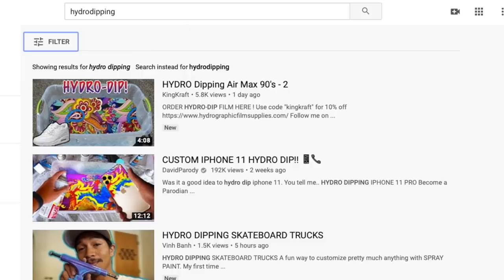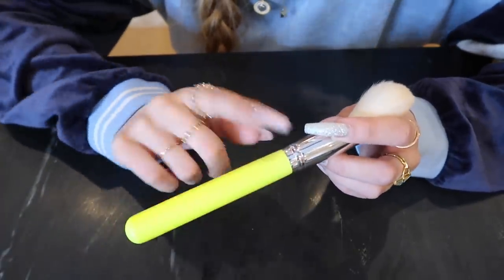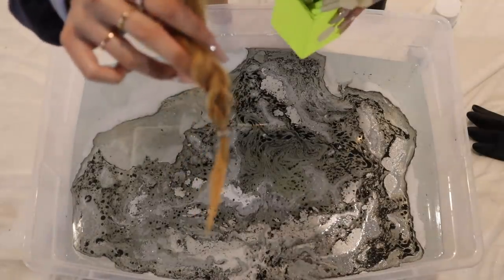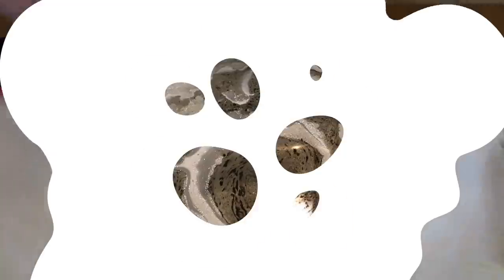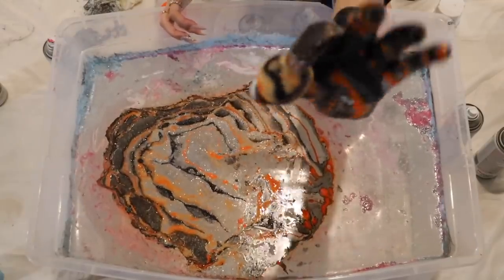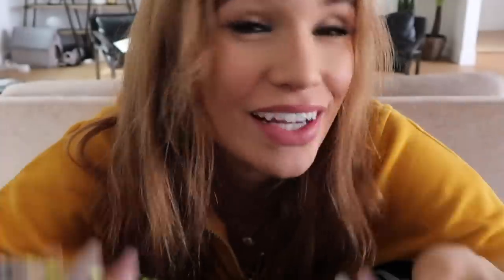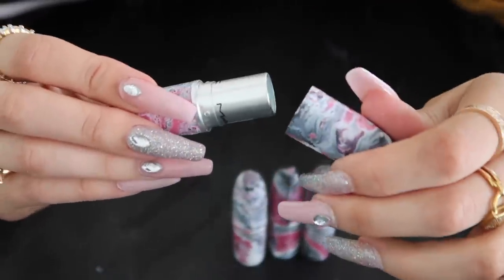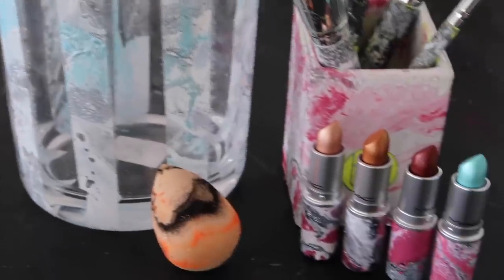I tried HYDRO DIPPING My Makeup Products! (DIY CUSTOM)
Hey S-Club! Today we try the hydro dipping trend on a few of my beauty products. There were some bumps along the way but in the end they turned out pretty cool! Watch to find out more! xo

 - "SYLVIA" on all bh Cosmetics!

IF YOU READ the entire description COMMENT "Justin Bieber commented on your instagram" to confuse everyone who isnt in on the joke haha! xo